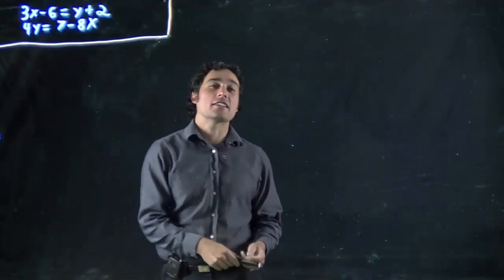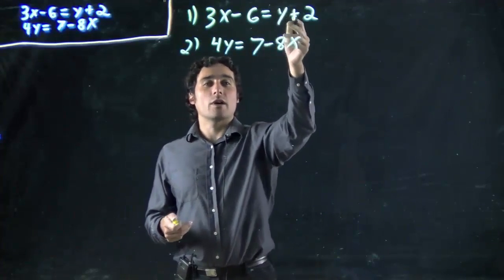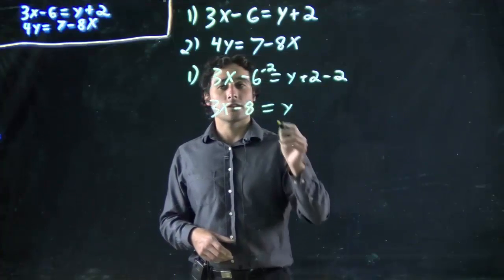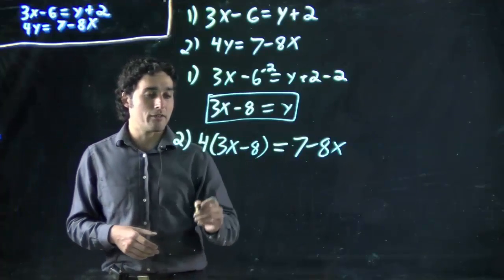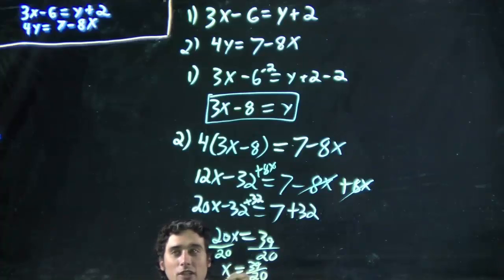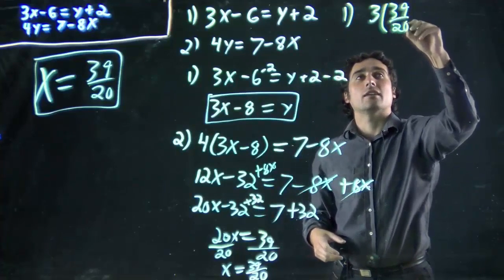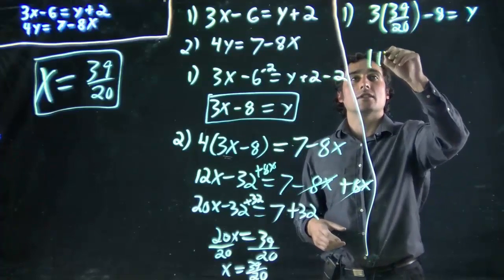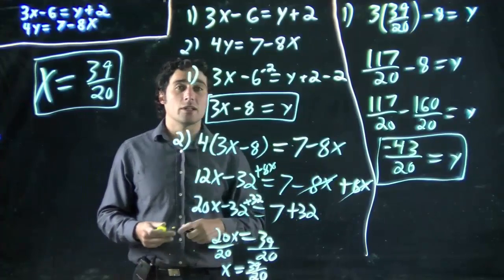Solve 2 equations